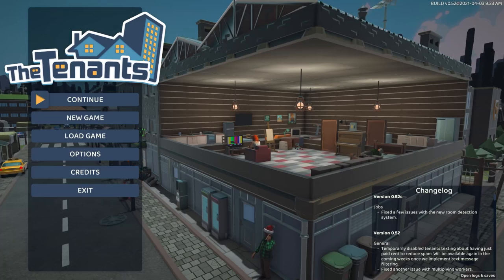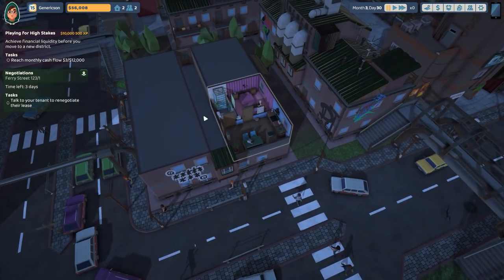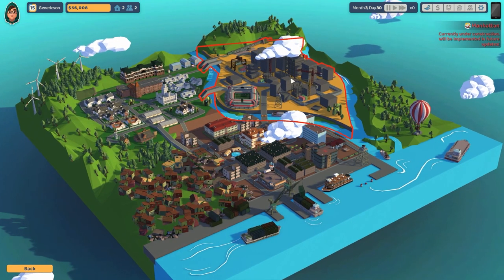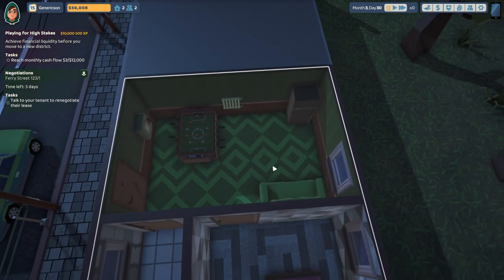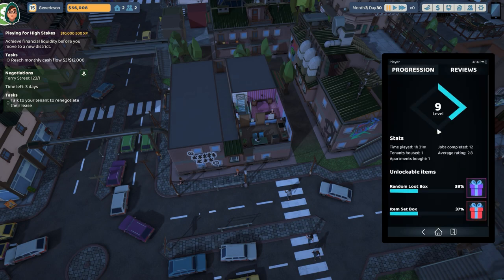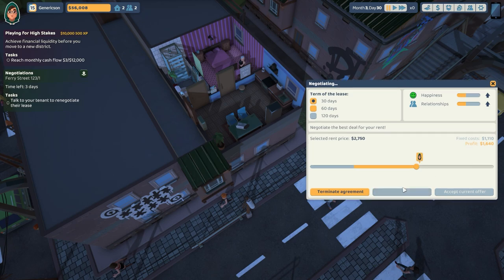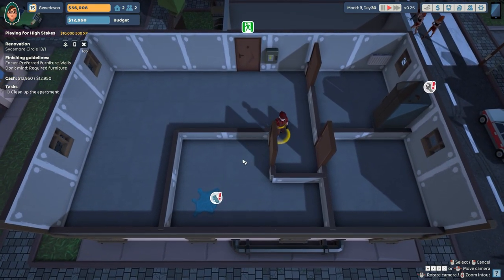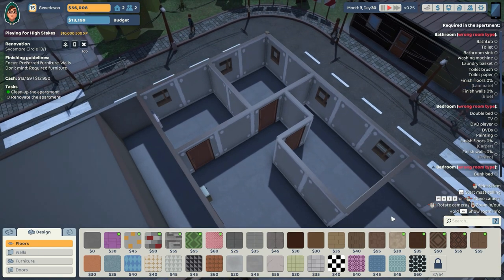Landlord & Tenancy Management Simulator | The Tenants - Let's Play / Gameplay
Beverage obtained so let's play The Tenants.

Become a landlord and deal with problematic tenants as you build your rental property empire. Decide how to react to annoyed neighbors or police interventions. Will you rent your apartment to a college couple or an older lady with four cats?